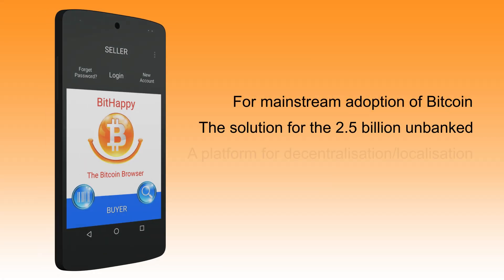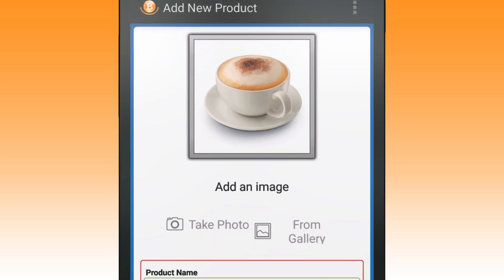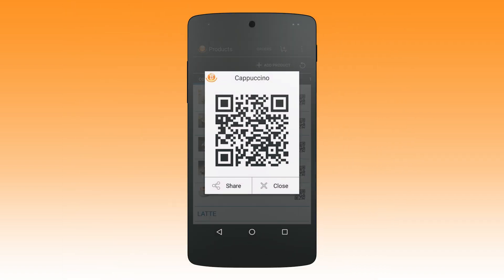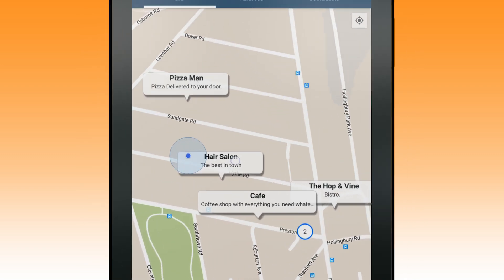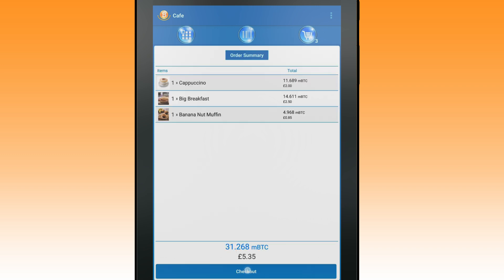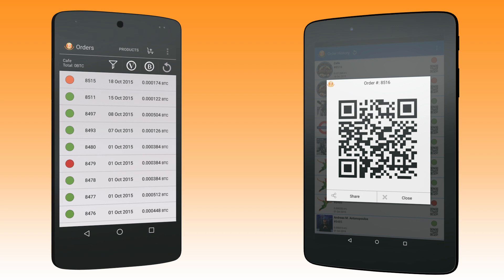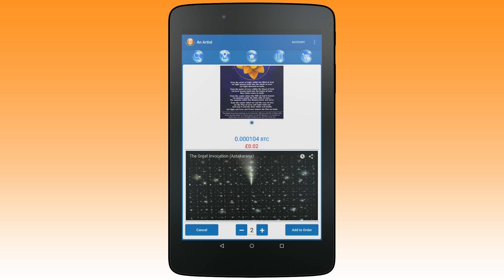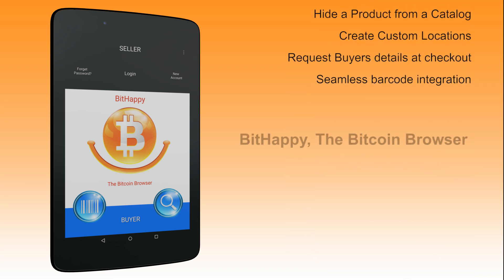BitHappy - The Bitcoin Browser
BitHappy enables anyone to buy and sell goods and services with Bitcoin. It is the world's first Bitcoin Browser and the solution to mainstream adoption of Bitcoin.

BitHappy allows Bitcoin to be used in everyday life.

BitHappy is to Bitcoin what Netscape 1 was to the Internet.

BitHappy has been built and will be released very soon, probably in December 2015